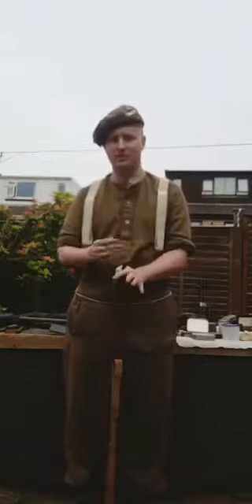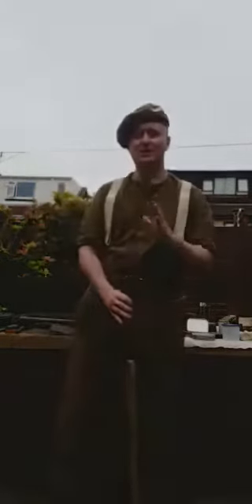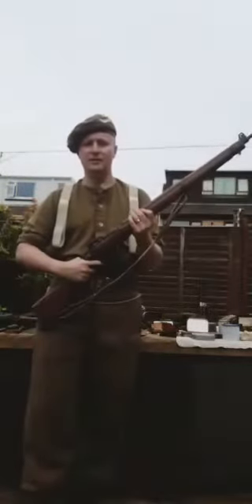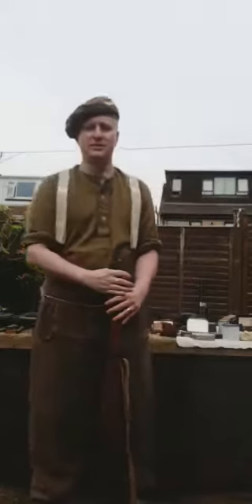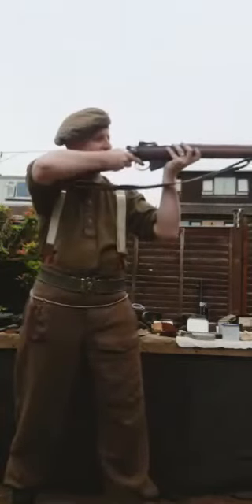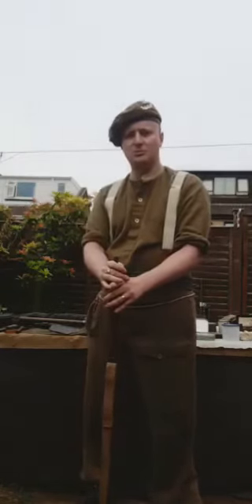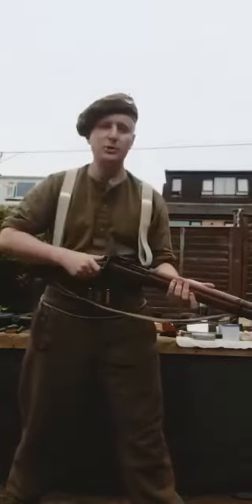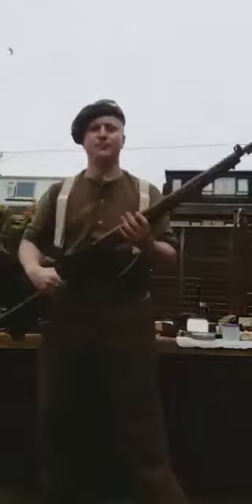Royal Warwicks virtual stand part 5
WW2 British Infantryman weapons part 1 the rifle - D-Day